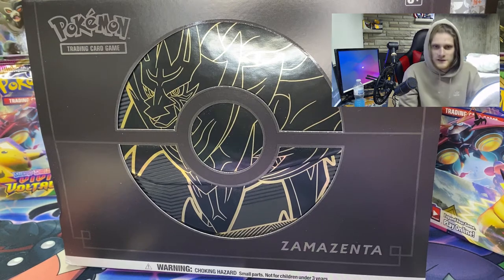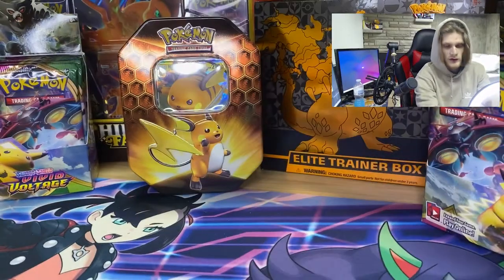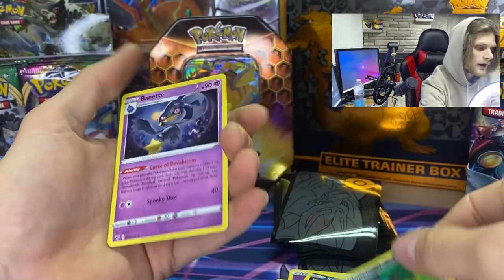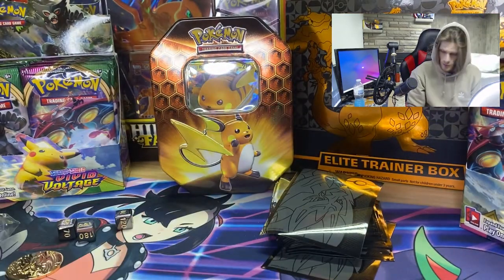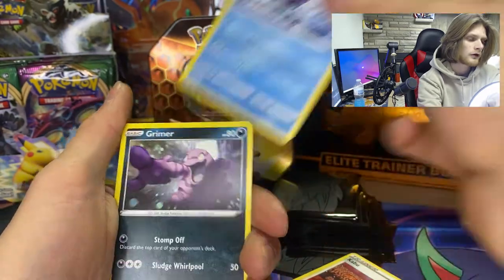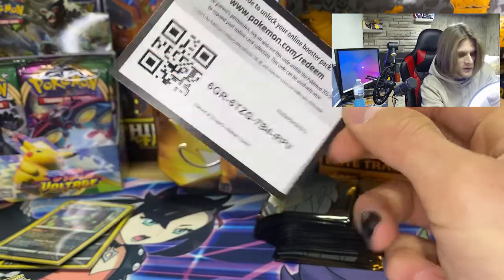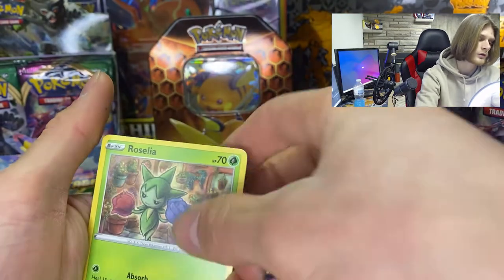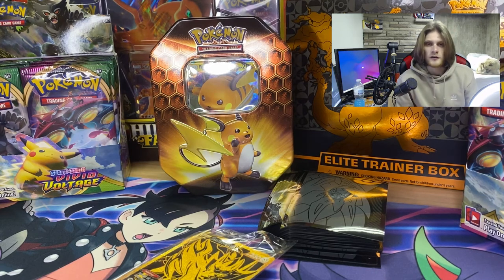Opening Pokémon's 25th Anniversary Zamazenta Elite Trainer Box!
Today we open a 25th Anniversary Elite Trainer Box!

do we pull any ultra Rare's?!?!